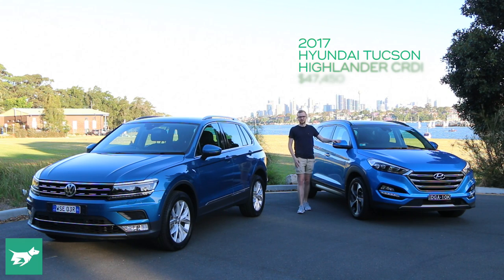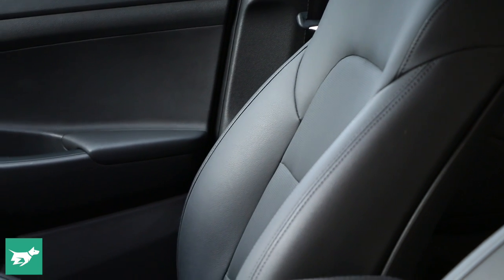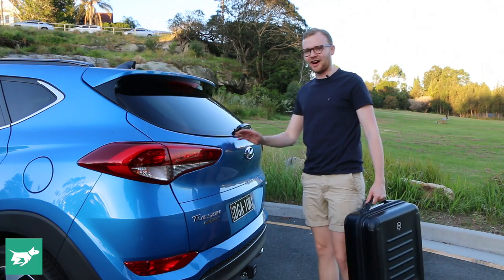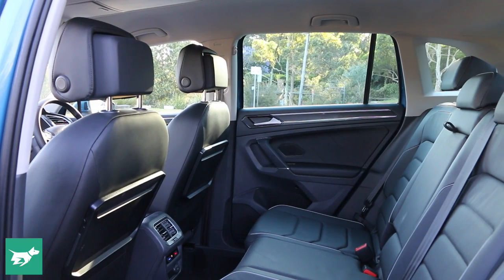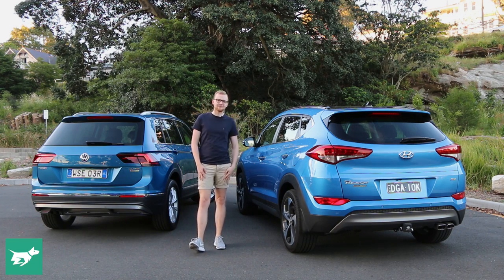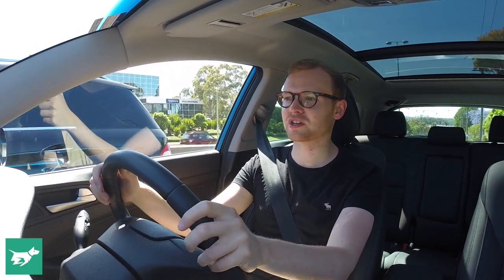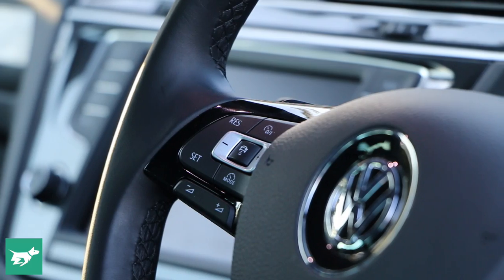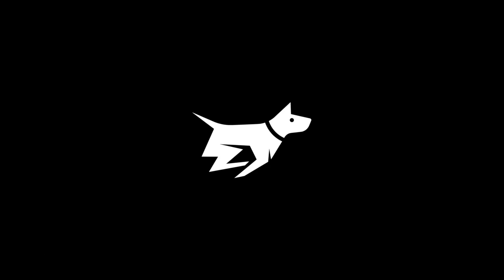2017 Volkswagen Tiguan vs 2017 Hyundai Tucson Comparison Review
One of them is the best medium SUV you can buy!

Compares interiors, practicality, price, driving, Tiguan off-road and Tucson off-road.

READ our full 2017 Volkswagen Tiguan vs 2017 Hyundai Tucson test

Australian video car review of the 2017 Volkswagen Tiguan and 2017 Hyundai Tucson. See more video car reviews and Volkswagen news and Hyundai news